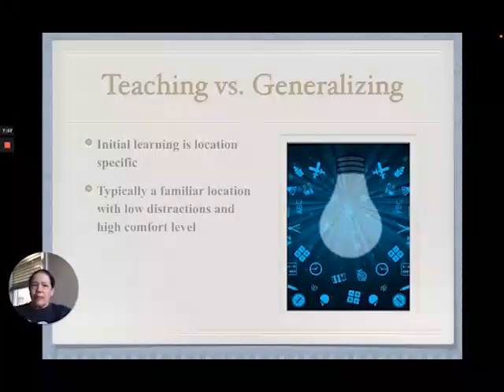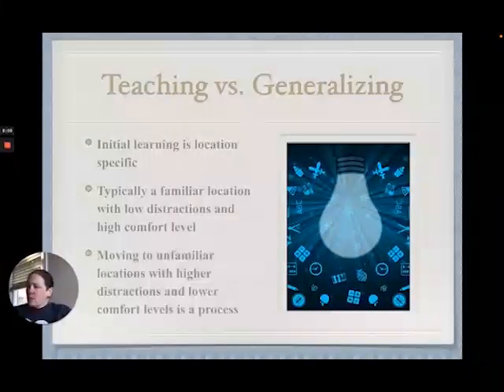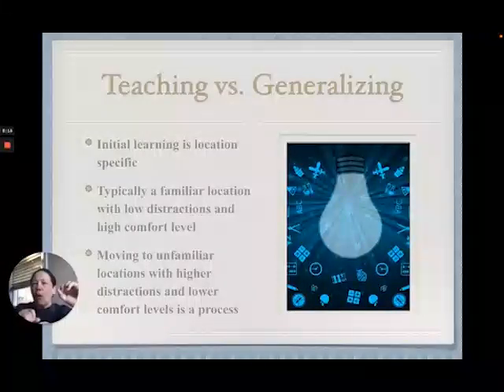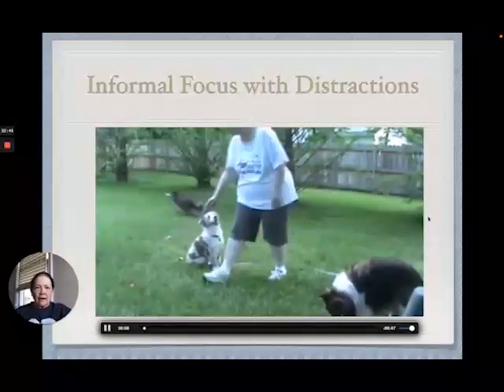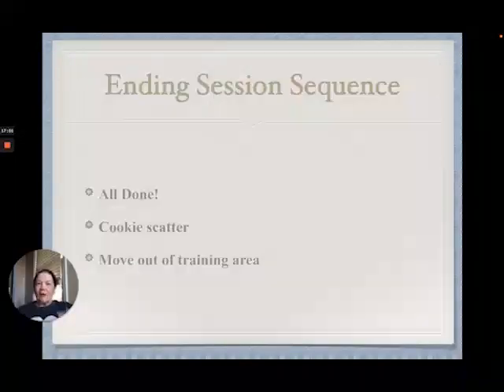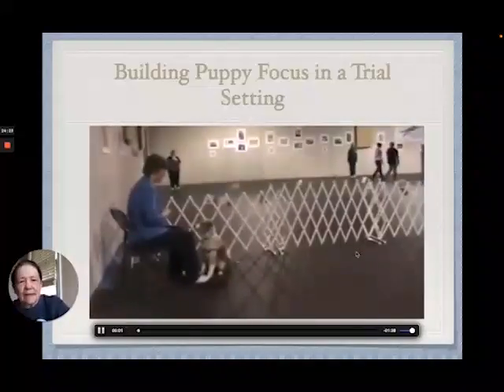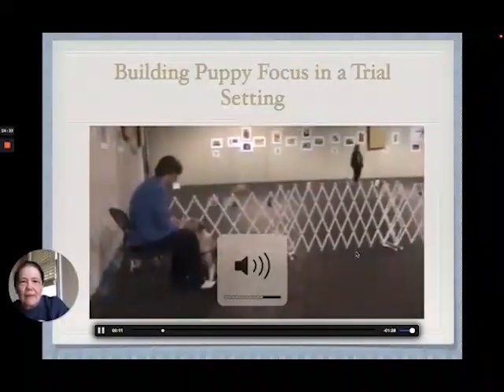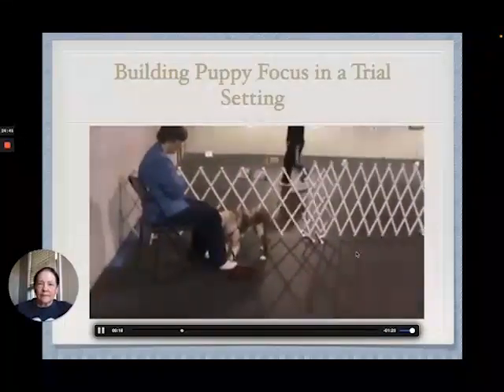FDSA Webinar Deb Jones But He Does it Perfectly at Home